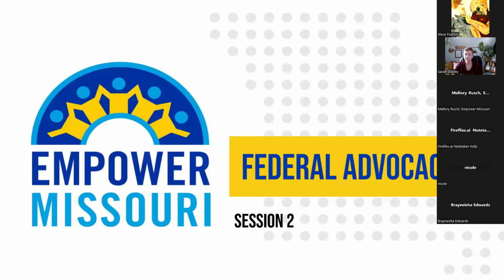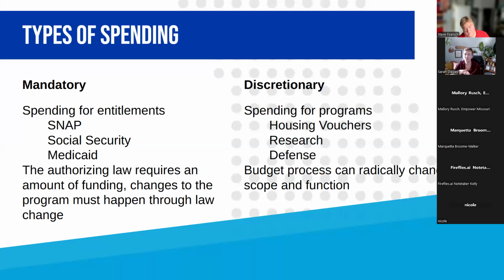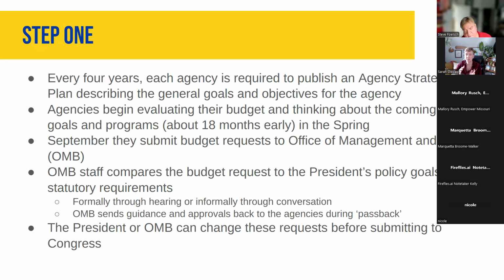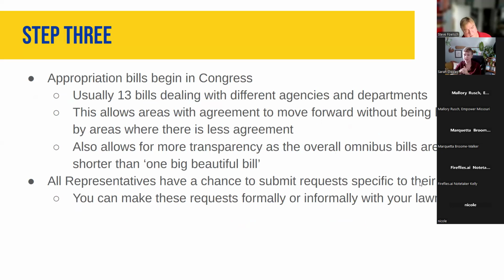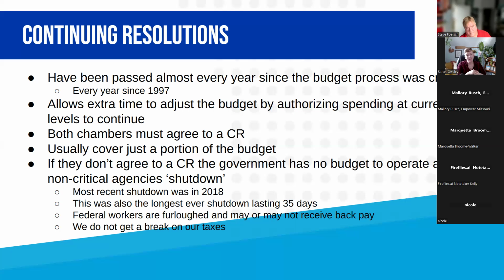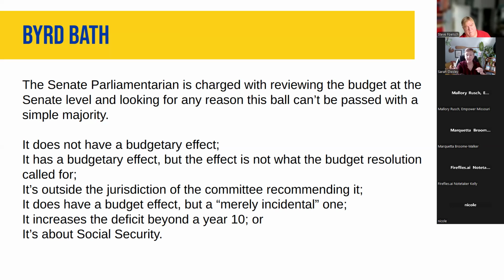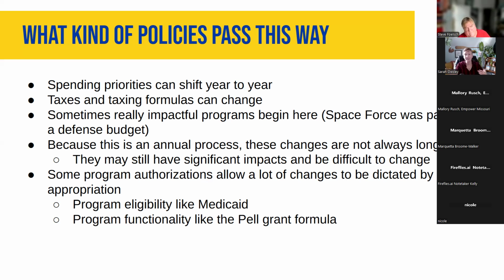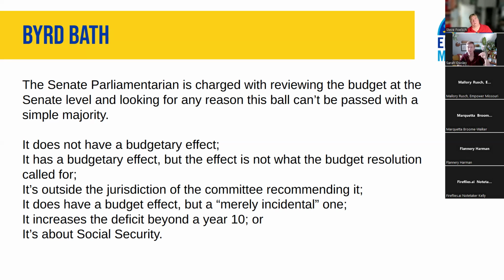Federal Advocacy 101 - Budget Process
Session 2 of our 3-part Federal Advocacy 101 training series